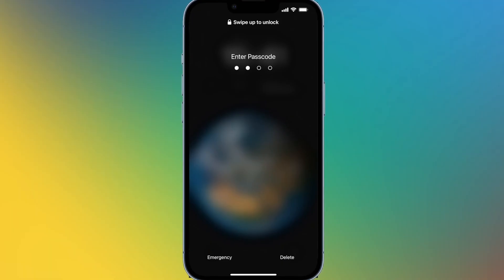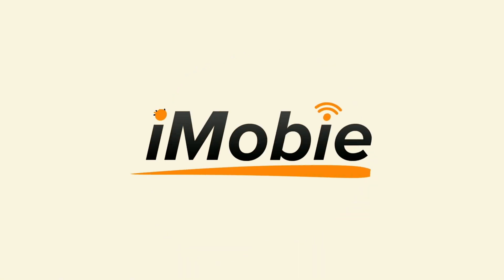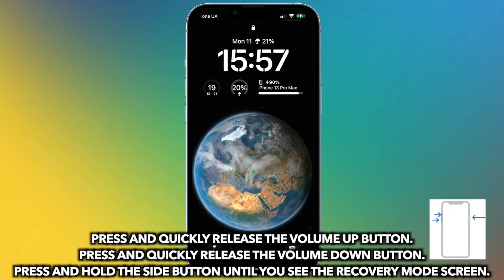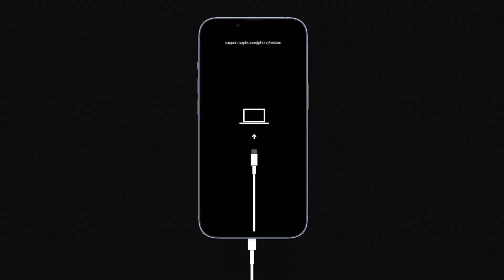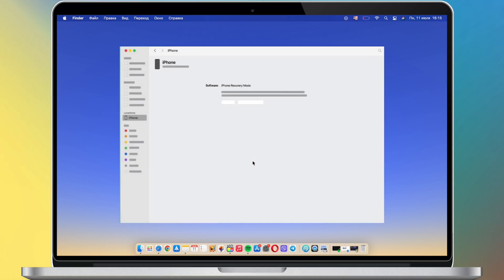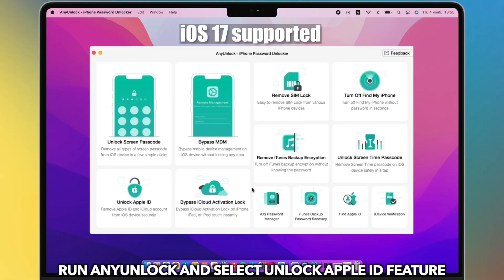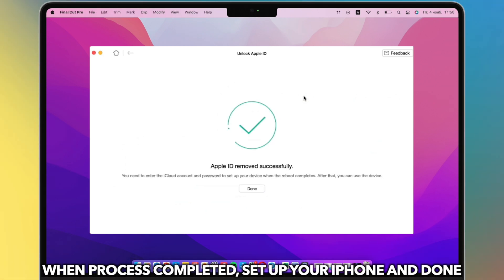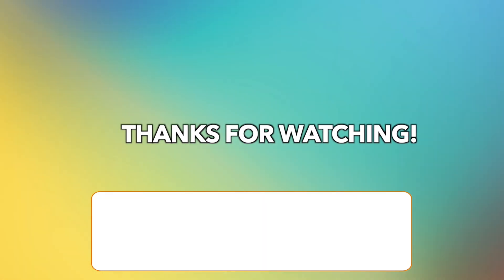[2 Ways] How to Unlock iPhone Passcode without Apple ID | Updated to 17 Beta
Forgot your iPhone Passcode? And you can't remember the Apple ID password as well. Then you can't get access to your iPhone via your iCloud account or can't erase your iPhone when it is in the security lockout.

Want to know how to unlock iPhone passcode without Apple ID? The answers are in this video. Here, we will share with you 2 tips to solve this problem. The first is to restore iPhone, second is to unlock Apple ID. No iCloud account or password is needed!
00:00 Intro
00:16 Tip 1. Unlock iPhone without Apple ID Password via iTunes
00:49 Tip 2. Unlock iPhone Passcode without Apple ID password